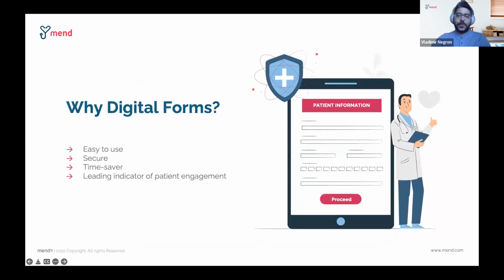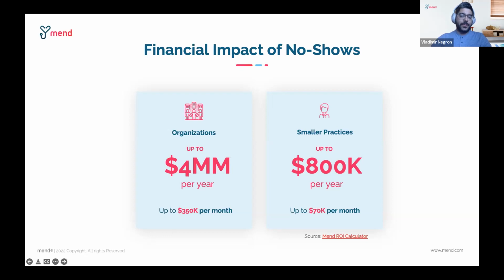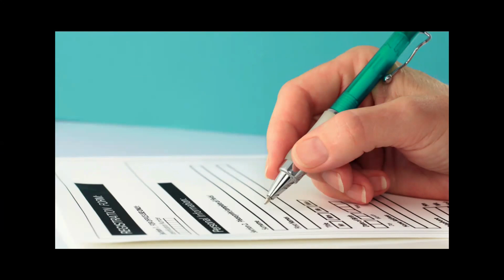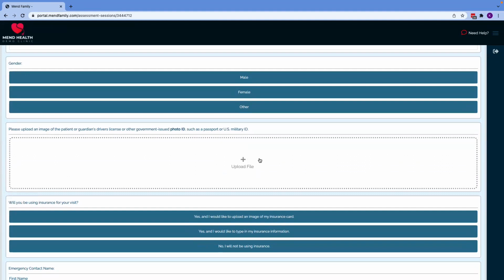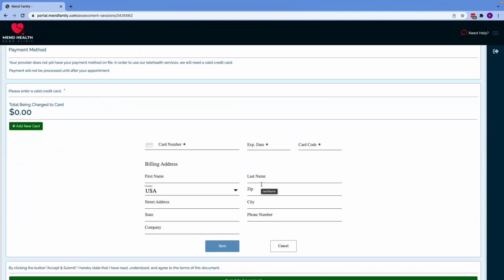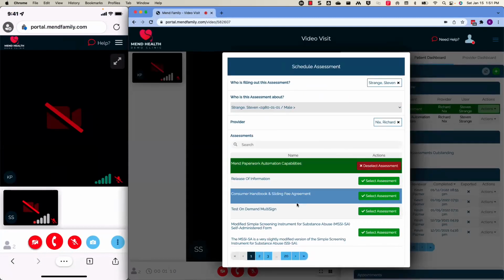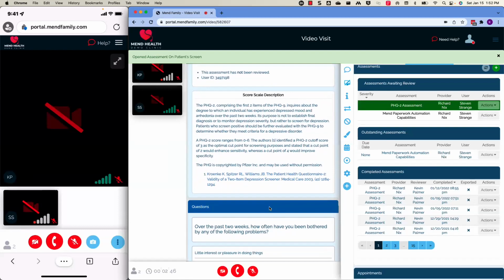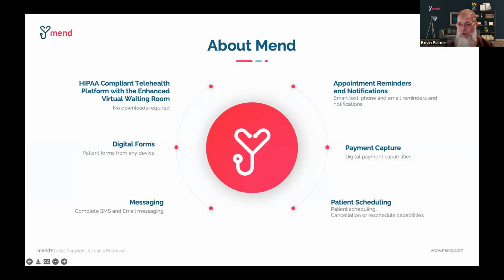How Digital Forms Save Behavioral Health Practices Time and $$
Patients don't want clipboards and PDFs to complete intake forms. Watch our webinar to learn how digital forms, especially those that are integrated, can save staff time and capture signals of participation from the patient - thus reducing your no-shows.